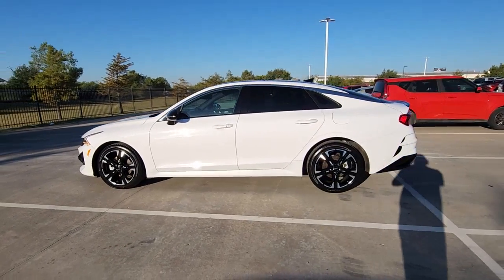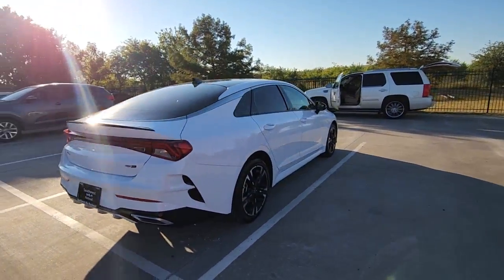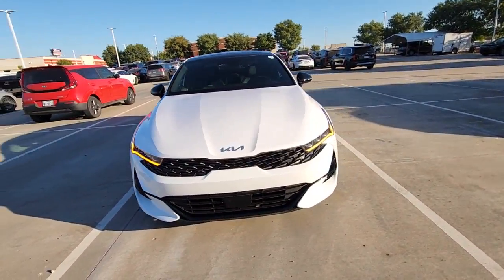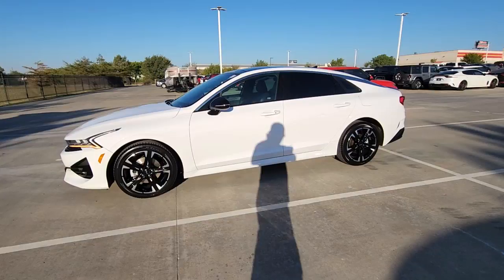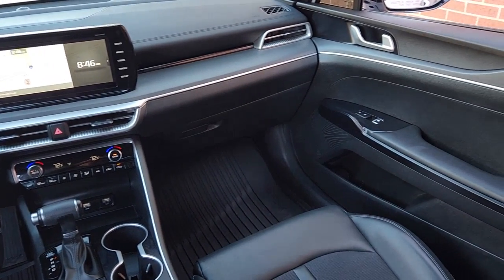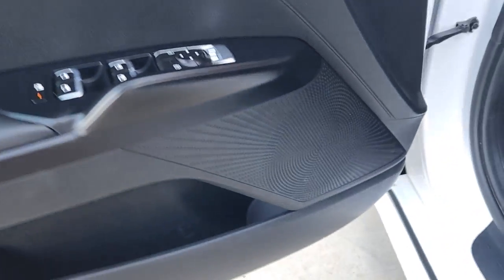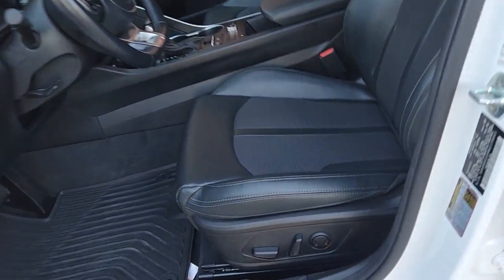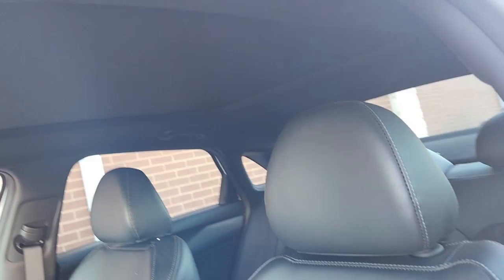2022 Kia K5 Rockwall, Garland, Mesquite, Dallas, McKinney NG119063A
GLAC WHITE Used 2022 Kia K5 GT-Line Auto FWD available in 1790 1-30 Frontage Road, Rockwall, Texas at Southwest Kia Rockwall. Servicing the Rockwall, Garland, Mequite, Dallas, McKinney, TX area.

FUEL EFFICIENT 37 MPG Hwy/27 MPG City! Kia Certified. GLAC WHITE exterior and BLACK interior. Nav System Moonroof iPod/MP3 Input Satellite Radio Back-Up Camera Aluminum Wheels GT-LINE FWD PREMIUM PACKAGE Turbo Charged Engine. KEY FEATURES INCLUDE: Navigation Back-Up Camera Turbocharged Satellite Radio iPod/MP3 Input. Kia GT-Line with GLAC WHITE exterior and BLACK interior features a 4 Cylinder Engine with 180 HP at 5500 RPM*. OPTION PACKAGES: GT-LINE FWD PREMIUM PACKAGE Smart Cruise Control w/Stop & Go LED Interior Lighting Forward Collision Avoidance-Assist - Junction Turn Highway Driving Assist Gloss Black Pillar & Door Frame Cover Navigation-Based Smart Cruise Control - Curve LED Projection Headlights Panoramic Sunroof Forward Collision Avoidance-Assist - Cyclist. SHOP WITH CONFIDENCE: Every vehicle must pass a 164-point inspection by Kia-trained technicians. 12 months / 12000 miles of Platinum Comprehensive coverage 10-year/100000-mile limited powertrain warranty Rental car coverage and travel breakdown assistance are included 24/7 Roadside Assistance and Towing includes lockout service jump start flat tires and more. CarFax vehicle history report is included with every Certified Kia Horsepower calculations based on trim engine configuration. Fuel economy calculations based on original manufacturer data for trim engine configuration. Please confirm the accuracy of the included equipment by calling us prior to purchase.